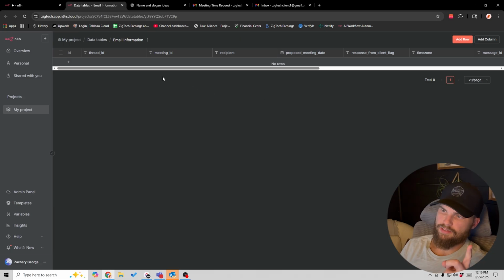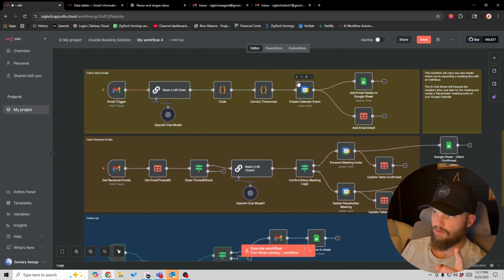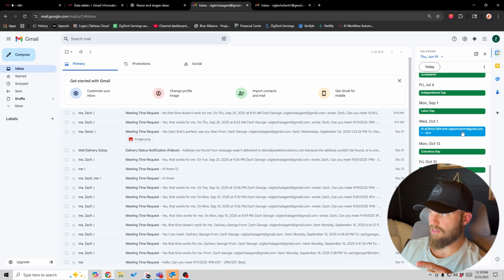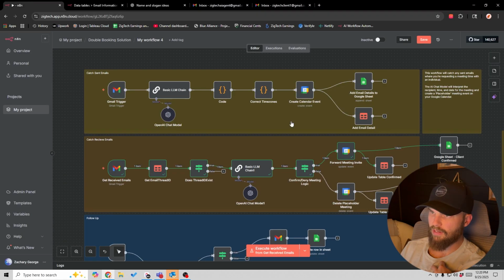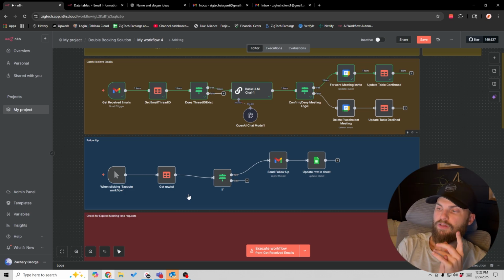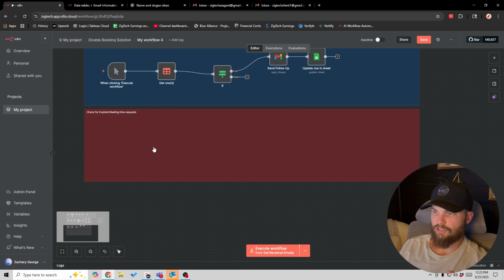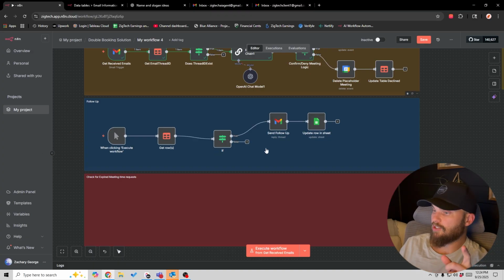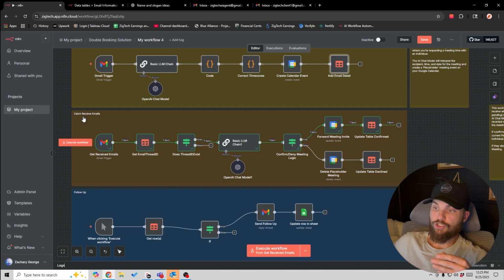N8N Data Tables Just Killed My Google Sheets Workflows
🚀 N8N just released Data Tables — and it’s replacing my Google Sheets connections.

In this video, I’ll show you why N8N’s new Data Tables feature is a game-changer for automation. For years, I’ve been using Google Sheets as the go-to database for workflows, but it comes with limitations — speed, API quotas, and constant syncing issues.

Now with Data Tables built directly into N8N, you can:
✅ Store and manage your workflow data natively
✅ Eliminate dependency on Google Sheets or Airtable
✅ Speed up your automations with better performance
✅ Keep everything in one place — inside your N8N instance

If you’ve been relying on Google Sheets for automation storage, this update could completely change the way you work.